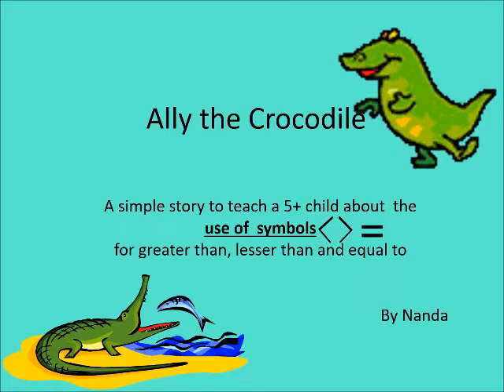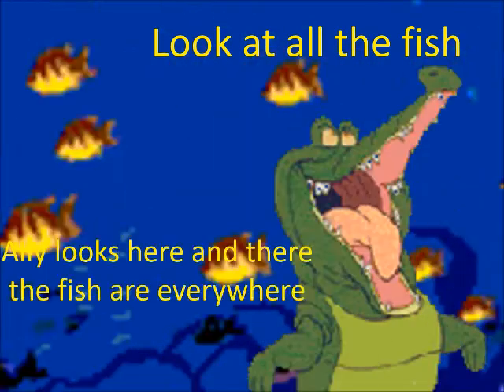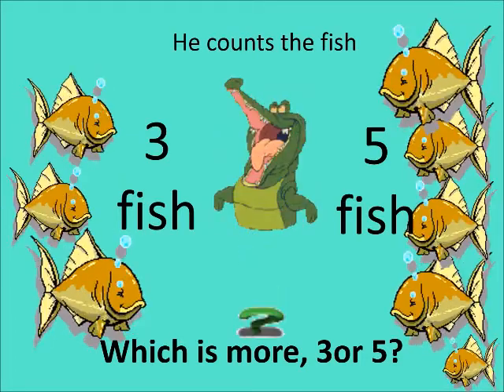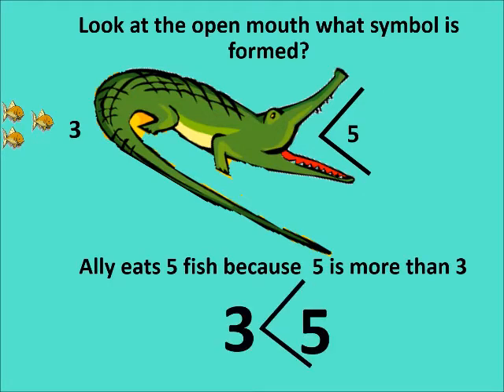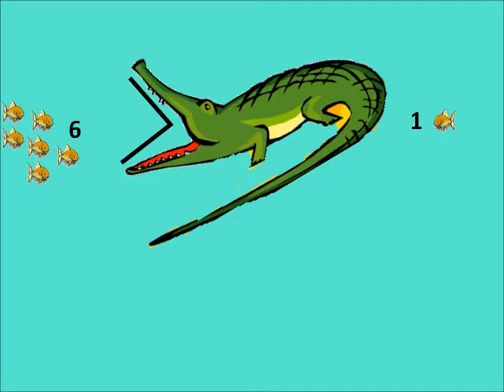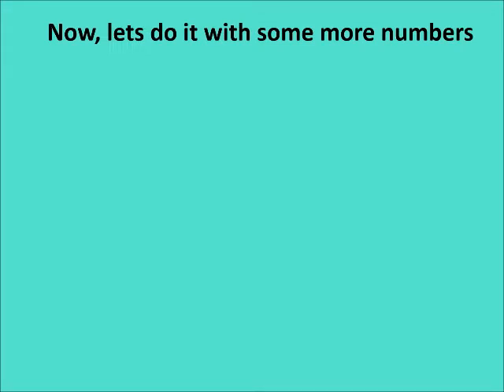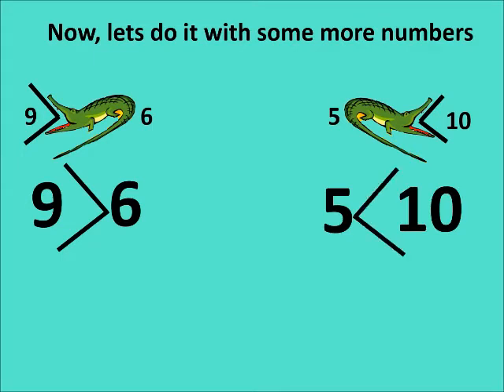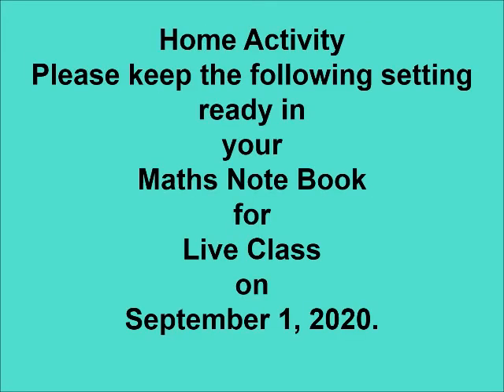Put the sign with Ally the Crocodile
Learning about 3 important Mathematical symbols using this story of the hungry crocodile